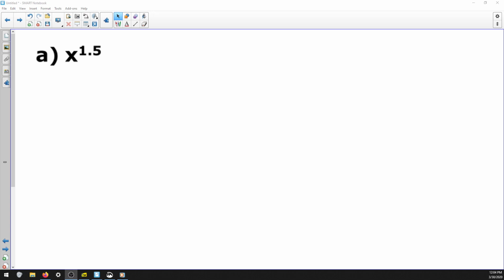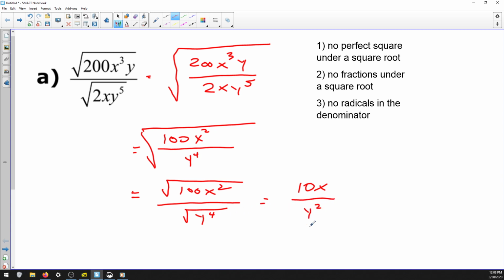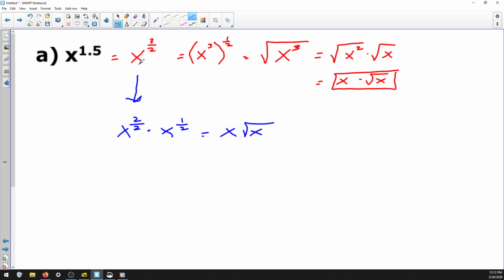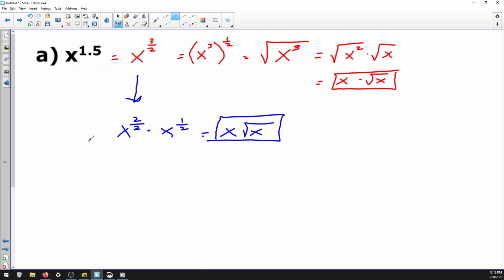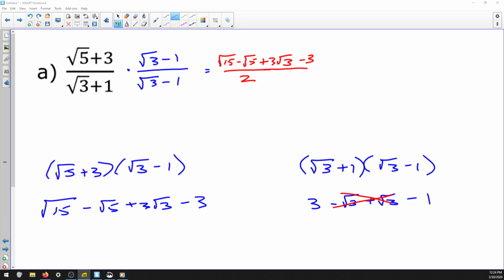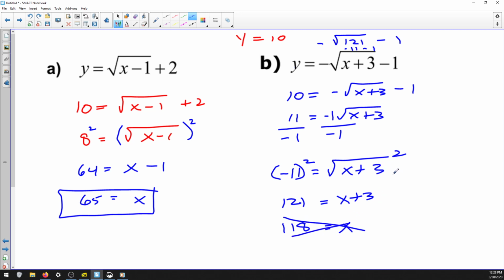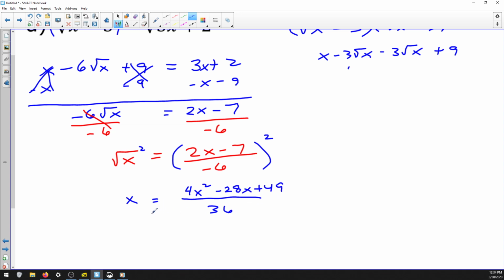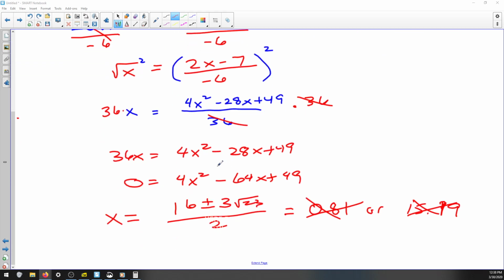Day 11 Live Stream Extra Help